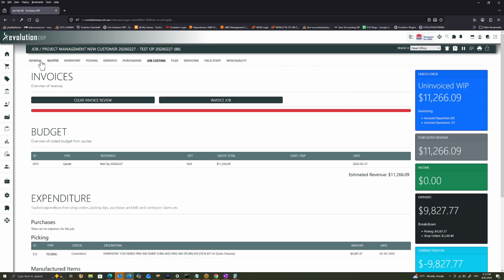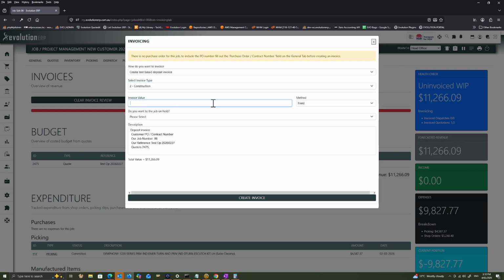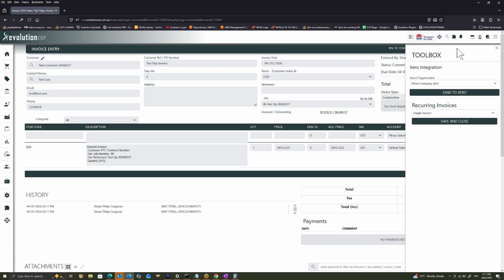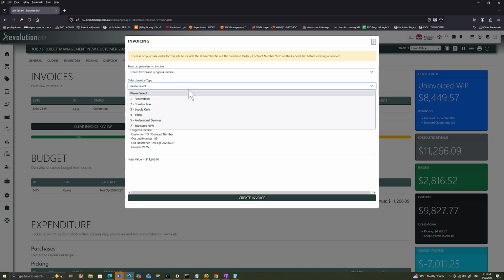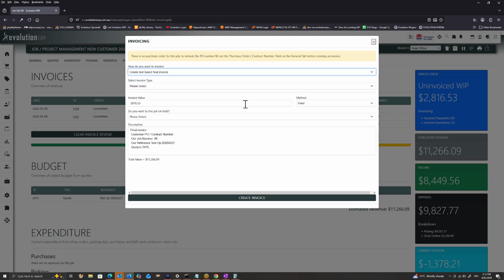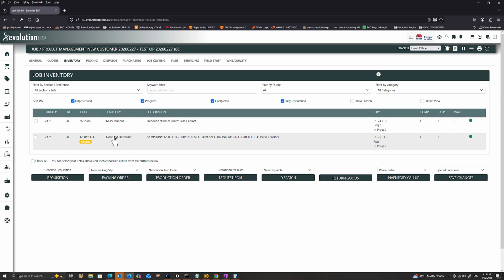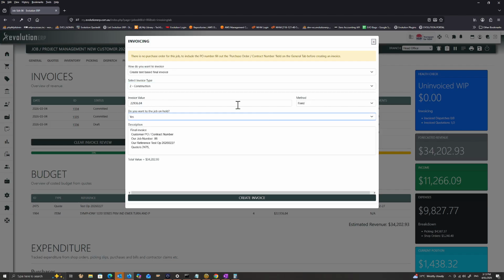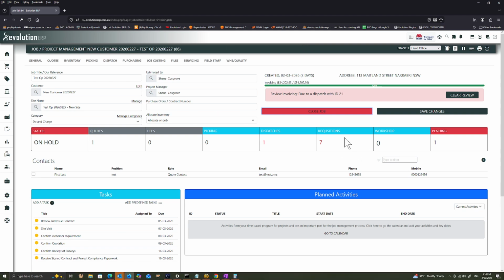Invoicing - Text Based Project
This quickly runs through the Deposit, Progress and Final invoice options for invoicing projects.

Evolution ERP is a full business package for construction, manufacturing, inventory and warehousing .